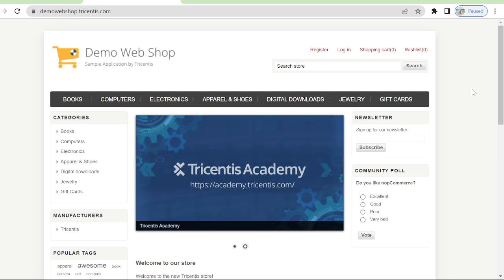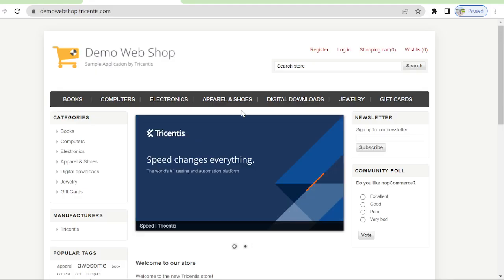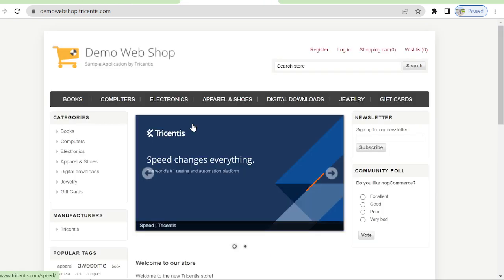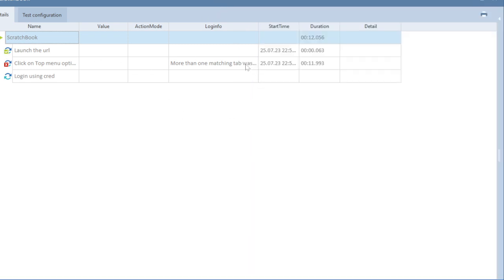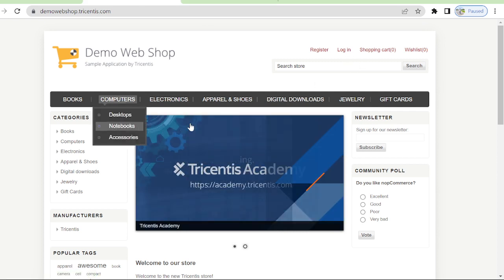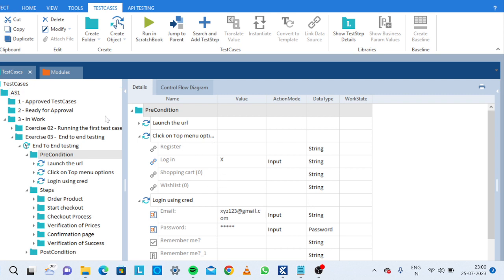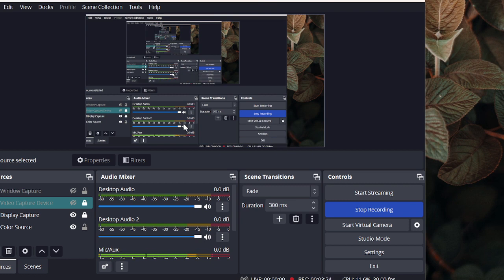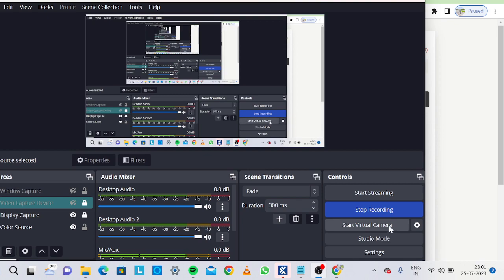Error handling 1 || TOSCA || Error: More than one matching tab was found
In this video we will learn:
1- Error handling
2-  Why the  Error: More than one matching tab was found